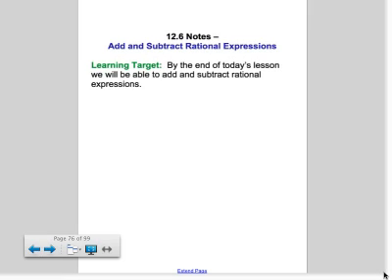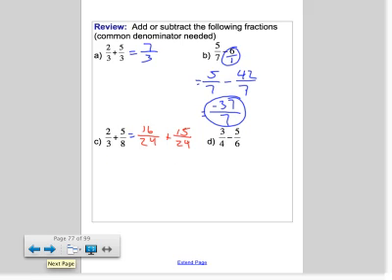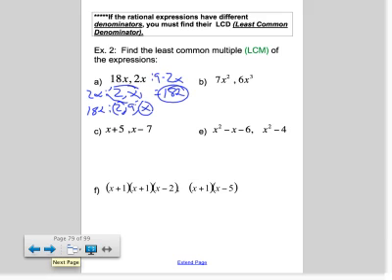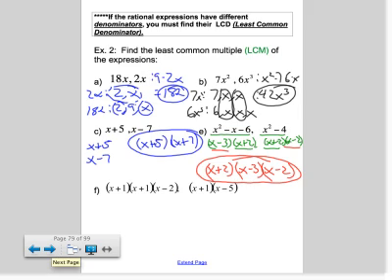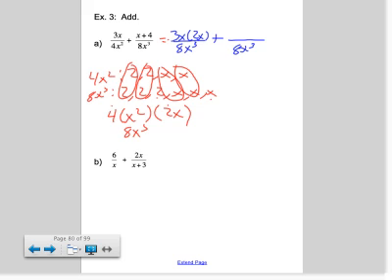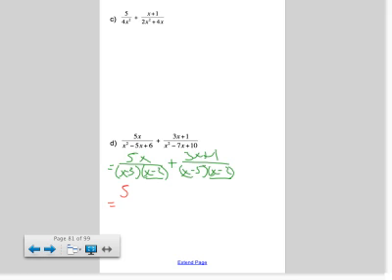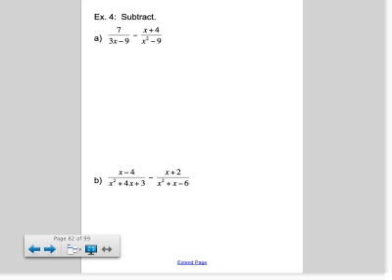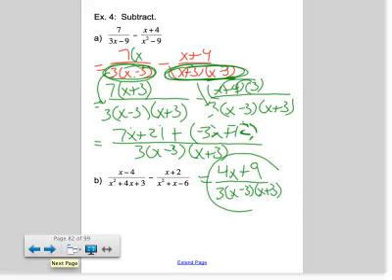Section 12.6: Adding and Subtracting Rational Expressions